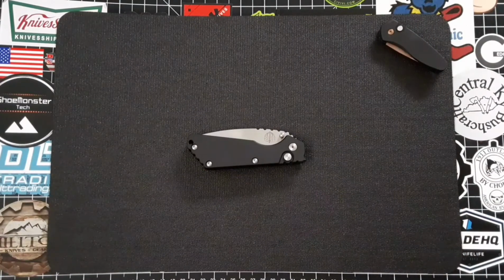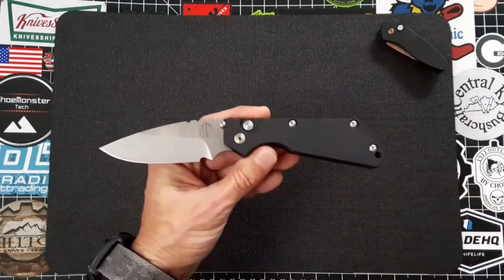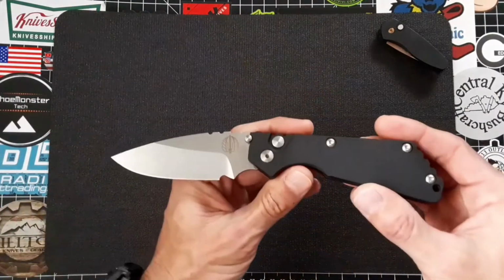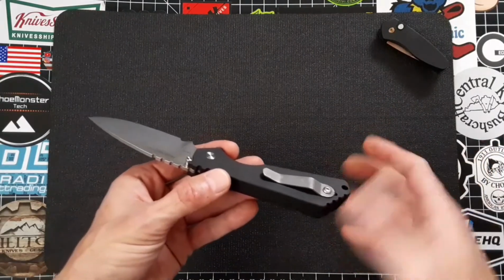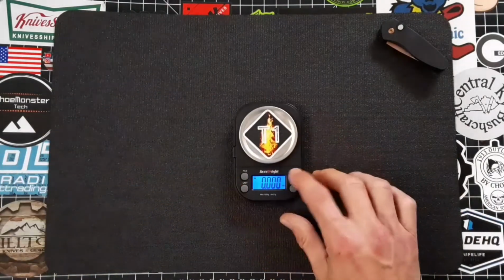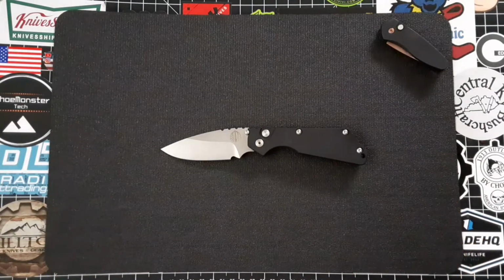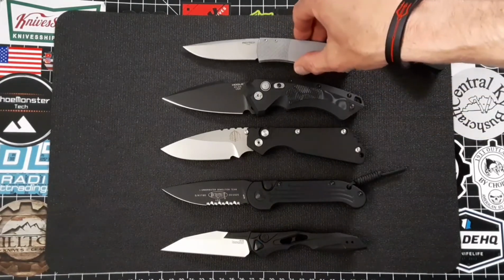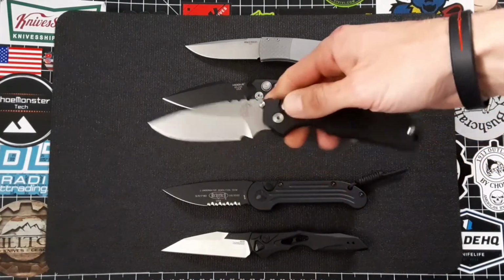Protech Strider SNG (A Great Take On A Classic Design)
DTOM Knives and Gear

I'm glad I was finally able to get my hands on another SNG for the channel. Thanks to DTOM Knives and Gear of course. It helps the channel out a lot. Thanks again and see you guys in the comments.🍻